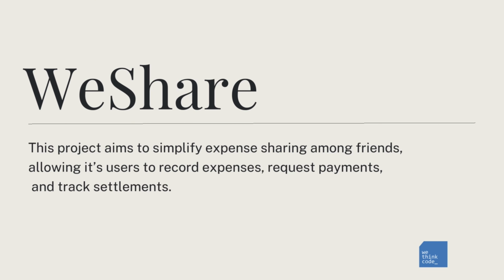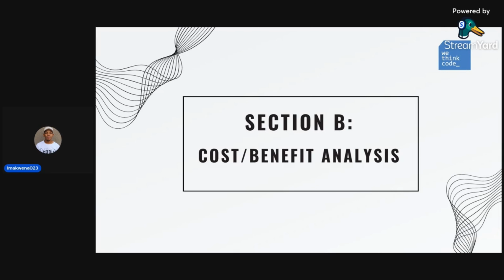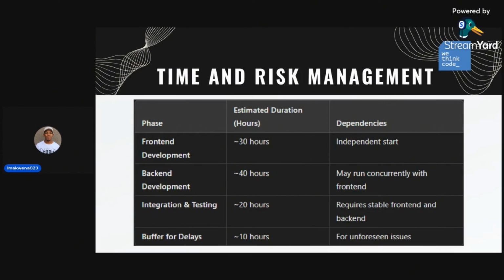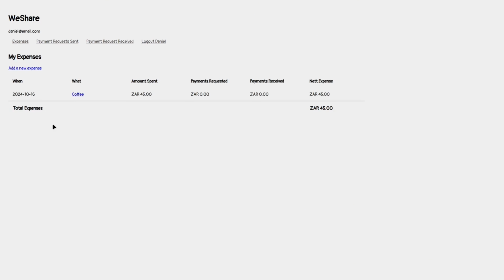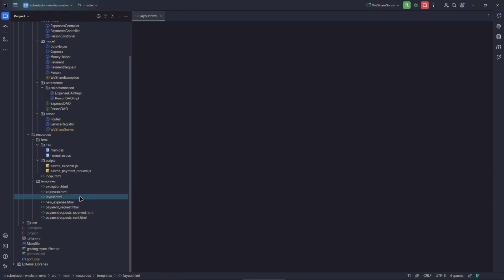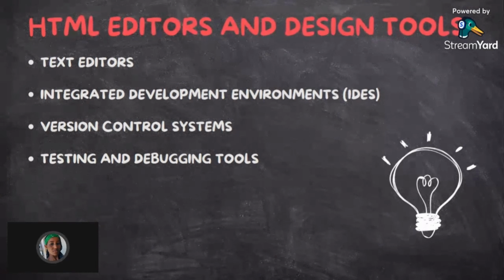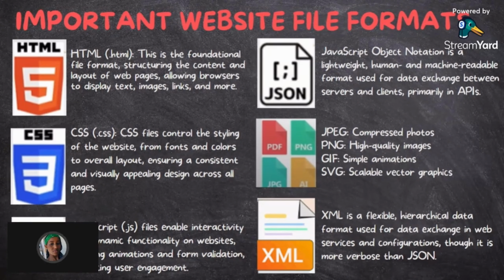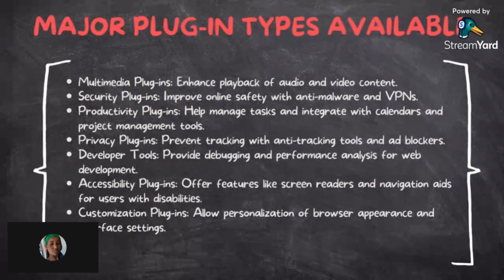CPT4 - WeShare Distributed Systems Presentation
CONTRIBUTORS :
- Diane Uwimana
- Daniel Kruger
- Lukhanyo Makwena
- Siphesihle Shezi

Time stamps :
00:00 - 1:20  [Introduction]
01:20 - 03:29 [Research and Data Analysis]
03:29 - 09:06 [Cost / Benefit Analysis]
09:06 - 15:34 [Website Demonstration ]
15:34 - 24:32 [ Web Development Tools]